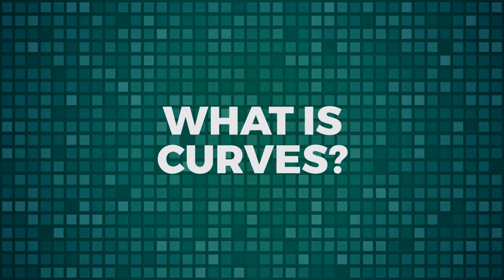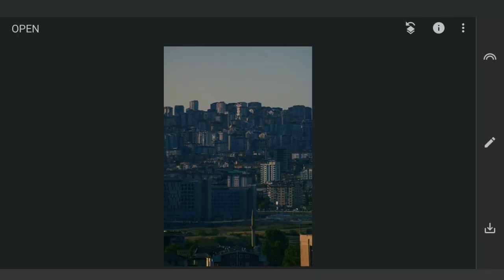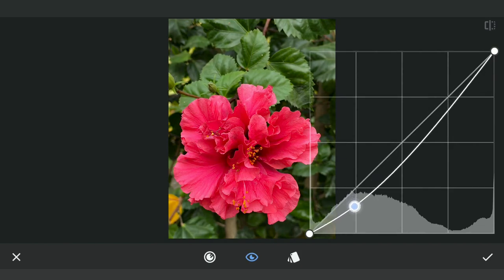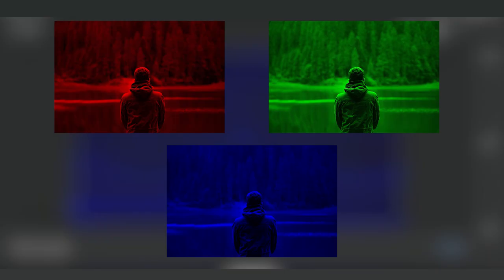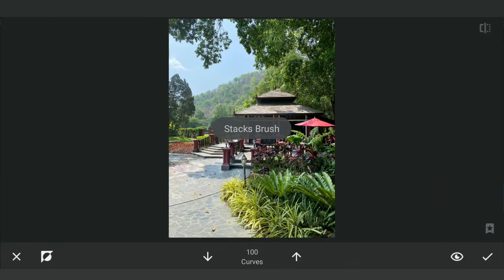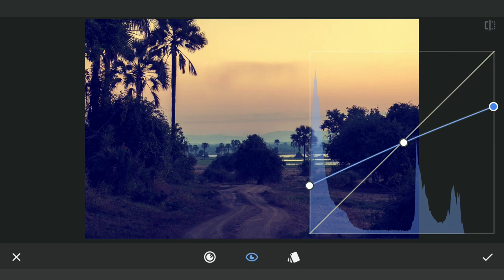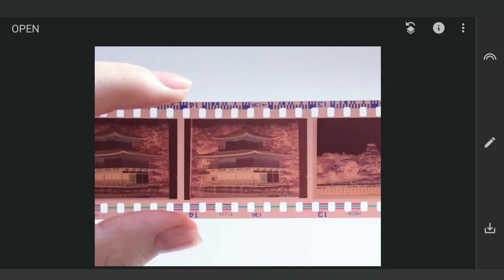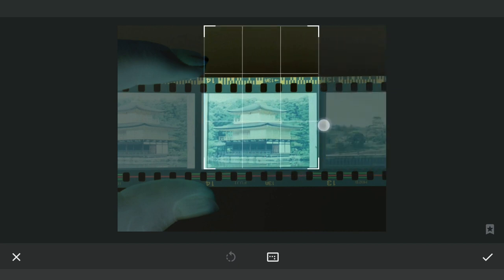10 Must Know TIPS (& TRICKS) to Master CURVES TOOL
Curves is a powerful tool but what can it be used for? Whether you're a beginner or an experienced editor, these techniques will come handy for light editing to even advanced ones. Watch the complete video for some handy tips and tricks you probably don't know. These tips can be used for advanced apps like Photoshop, Lightroom to mobile apps like Snapseed, PicsArt or even video editing apps like Premiere Pro... etc.

Video chapters:

0:00 Intro
0:29 Change white balance
0:51 Fix white balance
1:26 Vintage effect
2:12 Add vibrance & saturation
2:53 Glitch effect
3:48 Fix uneven exposure
4:42 Create faded look
5:05 Color grade
5:49 Dodge & Burn
7:15 Fix negative films

All images used from Pexels. Credits to Josh Hild, Enes Sözen, Clinton Weaver, Oleksandr Pidvalnyi, Ali Madad Sakhirani, Marc Marken, Luriko Yamaguchi